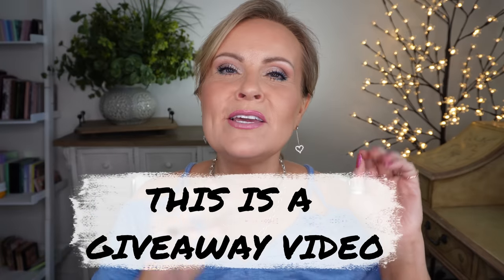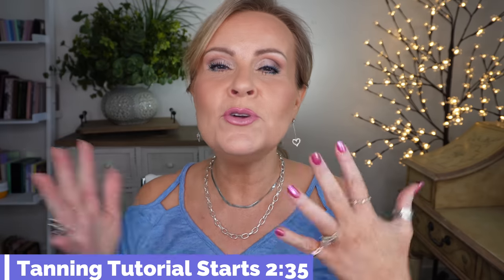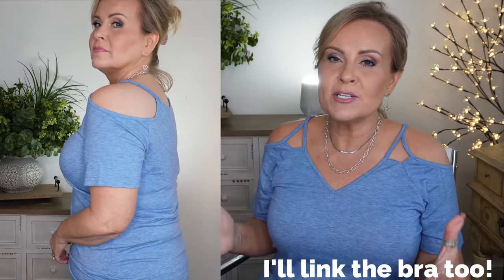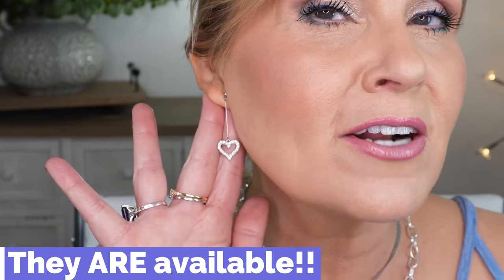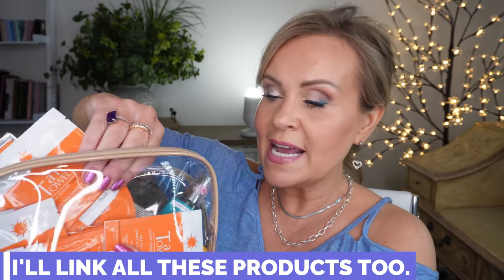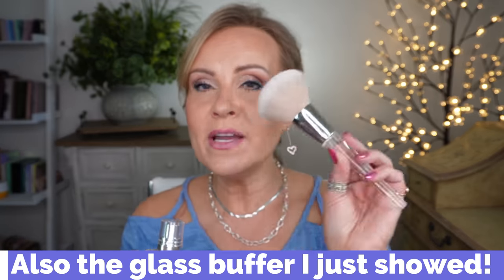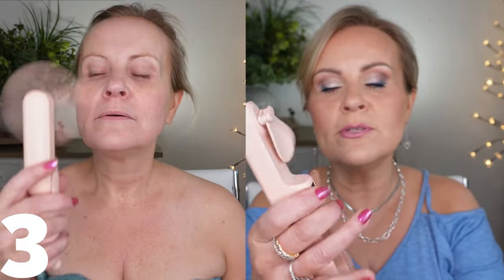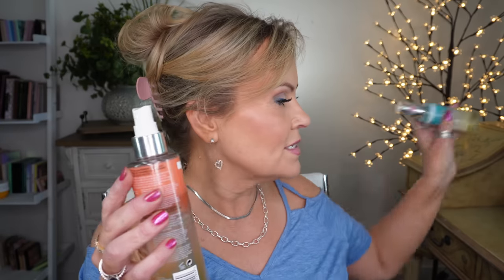SELF TANNING ROUTINE & PRODUCTS & A GIVEAWAY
Self tanning with age spots can be a challenge for anyone over 40.  This self tanning routine and these self tanning products are the best I've ever used.  I'm also sharing a few of my beauty tricks and tips to get an even deep bronzer look to your skin. Have a great day friends!

Strapless Bra
(not the most comfortable bra, but are any strapless comfortable?)
Rings:
Nail Polish is Ellie with Leia as a topper.

*Products Mentioned:
1- Pixi By Petra Milky Peel Exfoliating Cleanser

2- Glass Hair Remover/Exfoliator Tool

3- Hand Fan/Flashlight/Charger Combo Tool

4- Tan Towels Self Tanners

5- St Tropez Facial Tanning Mist

6- St Tropez Body Tanning Mist

7- Elf Large Buffing Powder Brush

8- X-Large Self Tanning Brush

9- Tan-Luxe The Butter Gradual Tanning Lotion

10- Tan-Luxe The Serum with Spf 30

11- Tan-Luxe The Glow Drops for Body

12- Tan-Luxe Super Glow Body Serum

I'm giving you in the bag
*12 Tan Towels
Kate Somerville Body Exfolikate
Elta MD Face Sunscreen
Lumi Glotion
*St Tropez Facial Tanning Mist
*ELF Large Powder Brush
*Glass Hair Remover/Exfoliator Tool
(*see above for links)

*Makeup:
Wet N Wild photofocus Foundation in Bronze Beige
(my tanning color)
Giorgio Power Fabric Stretch concealer in 5 Medium Neutral
Revlon Eyeliner in Sapphire
Catrice Sungasm Highlighter
Covergirl Trublend Love Me Blush
Rimmel Exaggeration Lip Liner in Enchantment
Nyx Butter Gloss in Vanilla Cream Pie

Also, if you would like to help a little more, when watching one of my videos please watch it all the way through, that helps to show the YT algorithm that people are interested in my video. If you have time, watch one or two of the ads shown with the video, that's the only way YouTubers get paid at all, if people watch the ads. So if you have a favorite Youtuber, you now know how you can support them with these little tips. THANK YOU SO MUCH FOR YOUR SUPPORT!